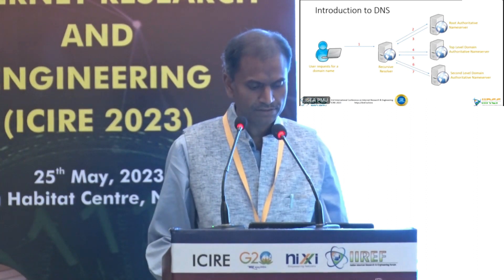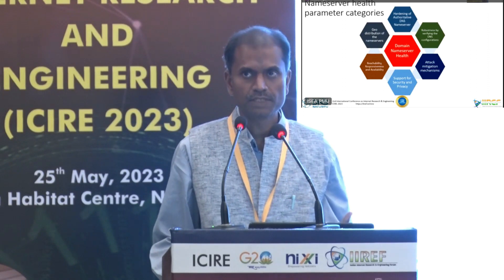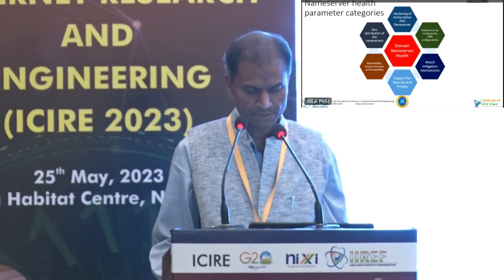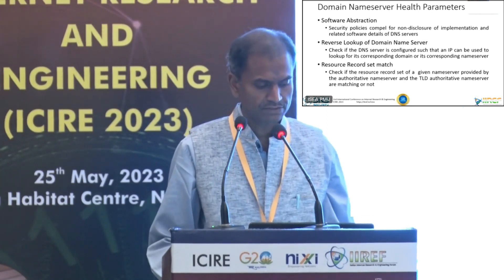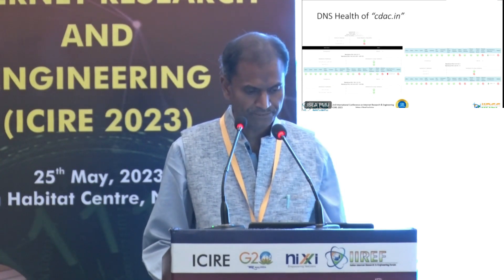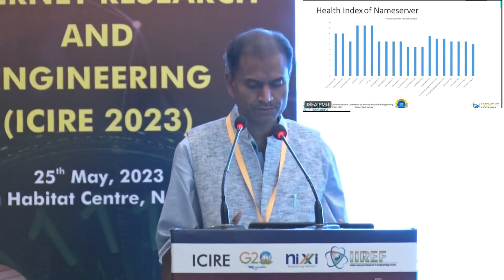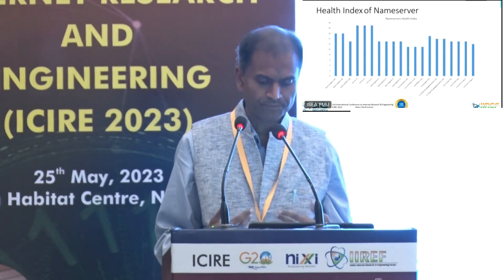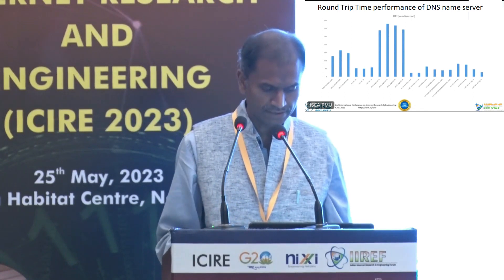Invited Talk, Title: DNS Health Index, Dr. Balaji Rajendran, CoE DNS, CDAC Bangalore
Title: DNS Health Index
 Speaker: Dr. Balaji Rajendran, CoE DNS, CDAC Bangalore